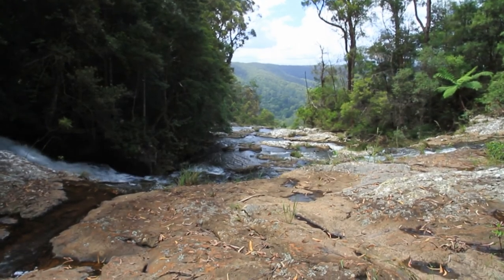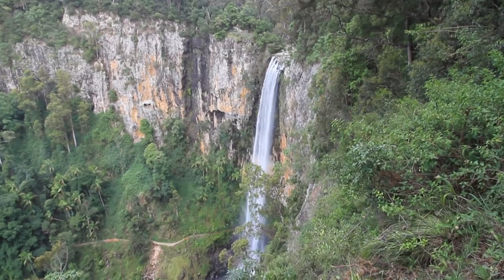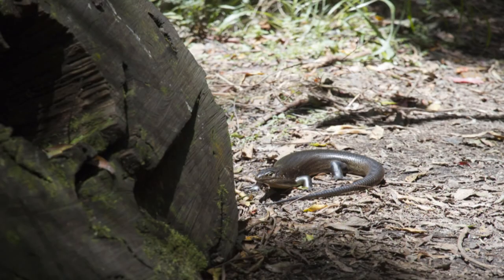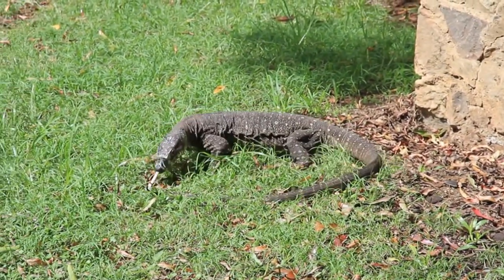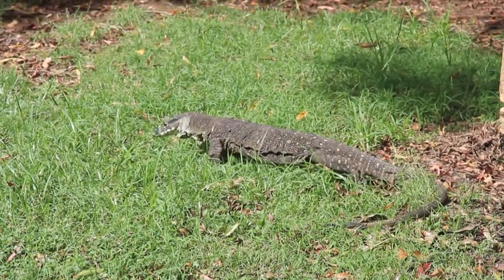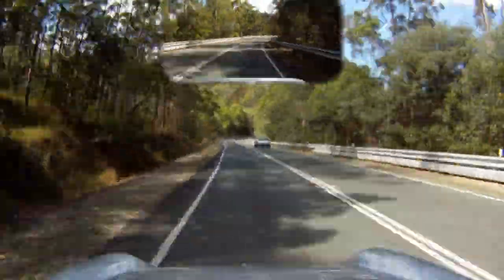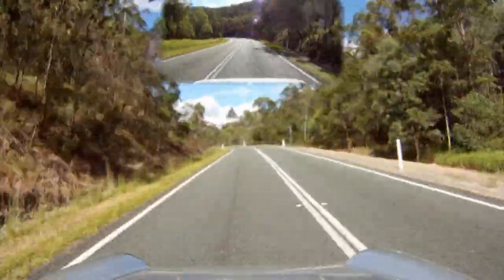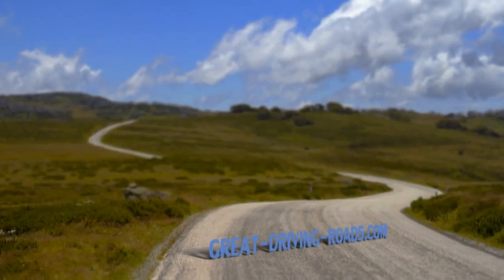Great driving roads - Springbrook National Park Queensland Australia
Welcome to great-driving-roads.com where we have gathered what we consider to be some of the most exciting and scenic roads on offer. From tight, twisty tarmac to trips for the whole family. Our focus is on amazing photography, video and up to date information on things to do and see along the way. Whether you're touring the country in a motor home or need an excuse to put some kms on a much loved toy, then we have your best interests in mind.